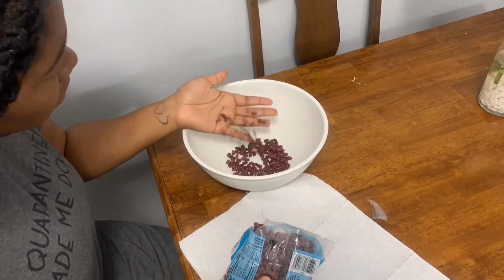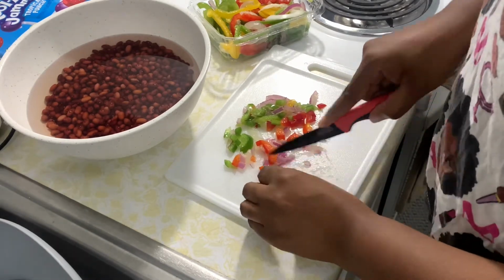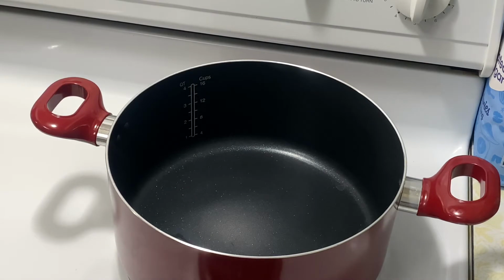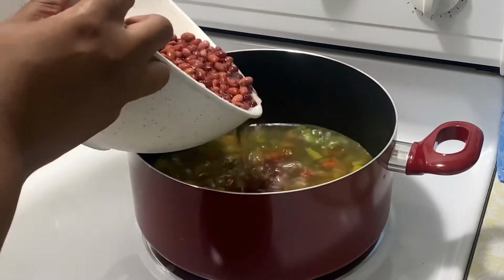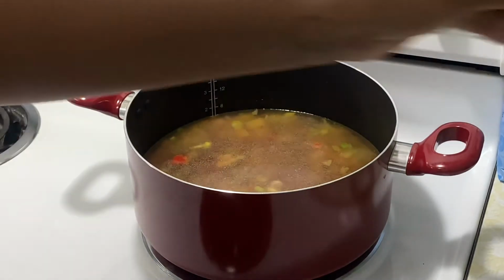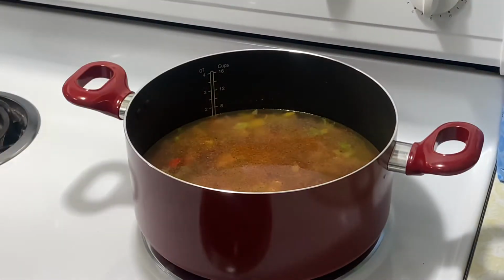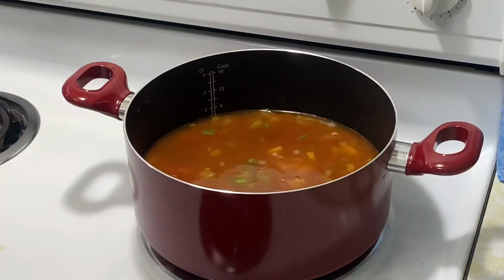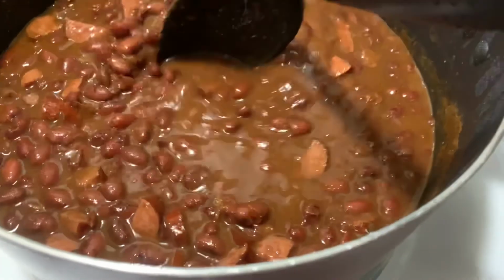What’s for Dinner | Cook With Me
INGREDIENTS:
Yellow/Sweet Onion
1 Box Chicken Broth
1 Bag of Red Beans
Choice of sausage
Choice of seasoning

Cook for 5 hours

***EAT ALONE OR OVER RICE!***